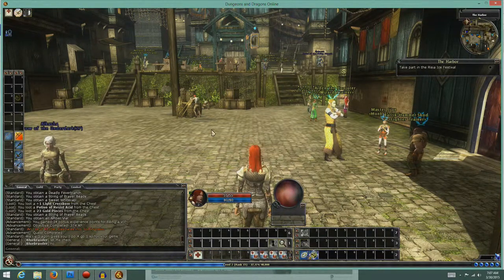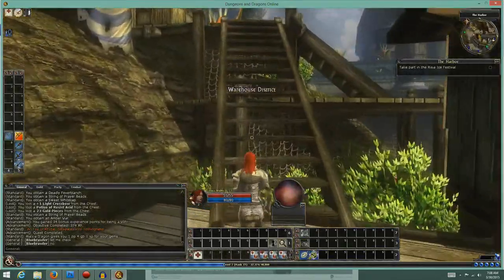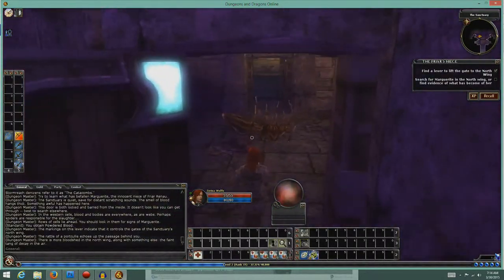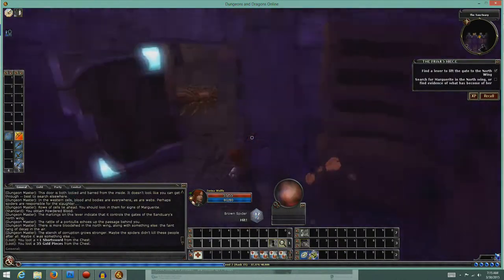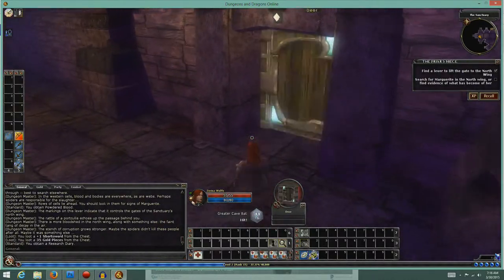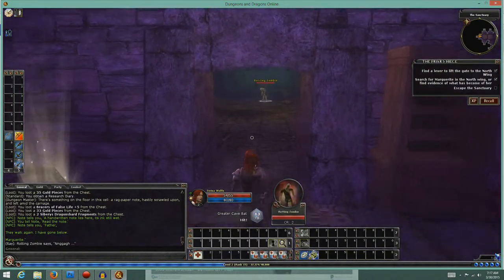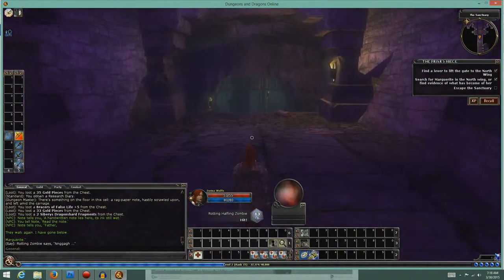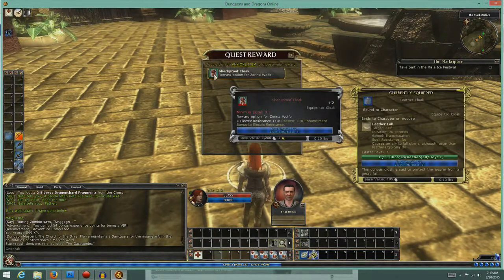Dungeons & Dragons Online: The Friar's Niece - Casual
The friar's niece, Marguerite (who also happens to be the archbishop's daughter), has disappeared somewhere in the catacombs. We will travel to the sanctuary to try and learn was has befallen her.